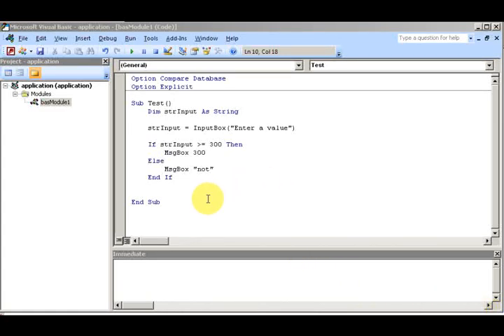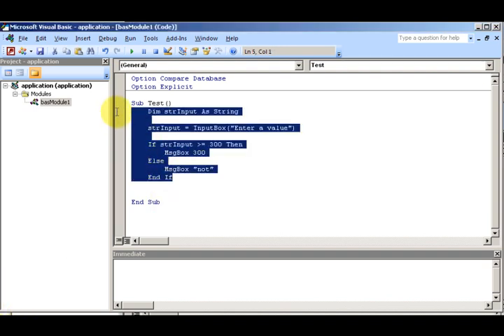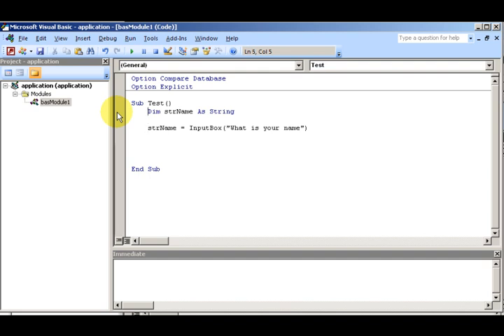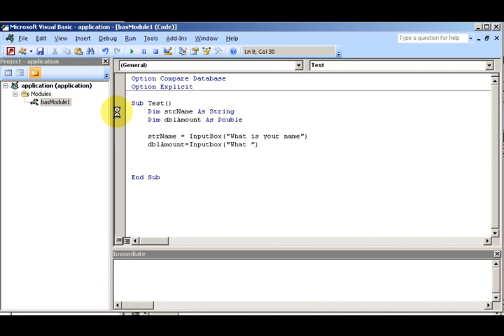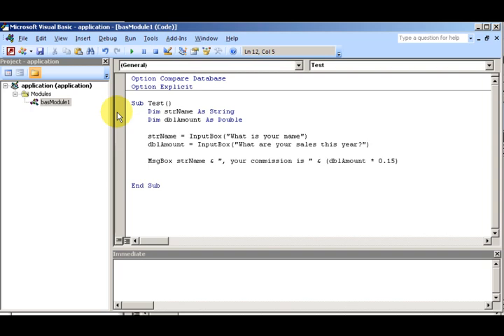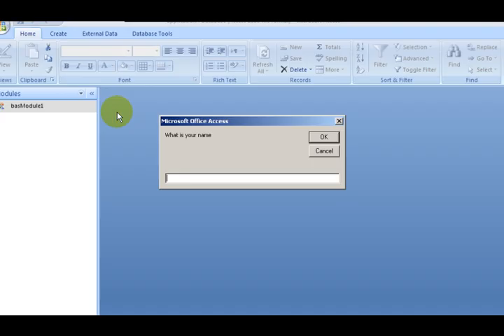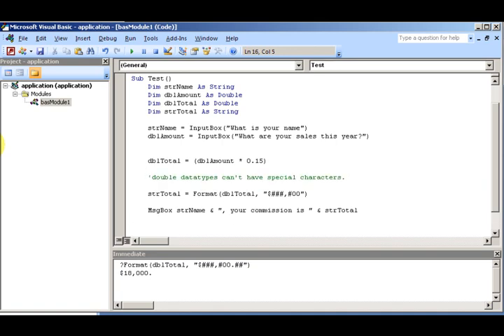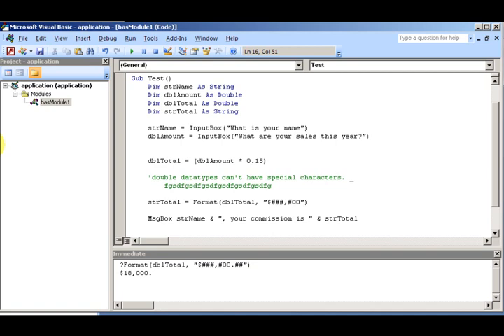Free Access VBA tutorial Video 4 - How to setup conditions in your code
to get the video set now!

In this part of the video series you'll learn the following:

String expressions
String Concatenation
Inputbox examples
Currency Formatting
Step through code
Debug code
Immediate window samples
if statement example
one line if statement example
if else statement example
if elseif statement example
select case statement example

Sign up for 10 FREE VBA videos that will help you do your job better at: